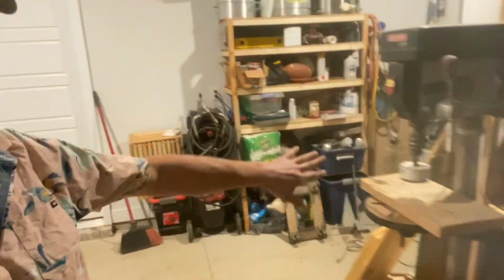Measure twice,forget, cut and re engineer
I accomplished things with no sleep!